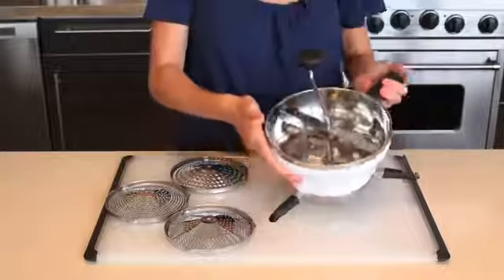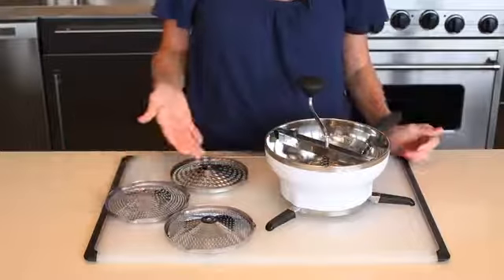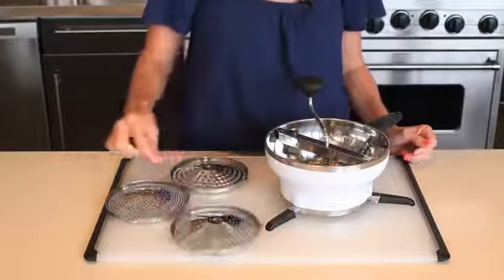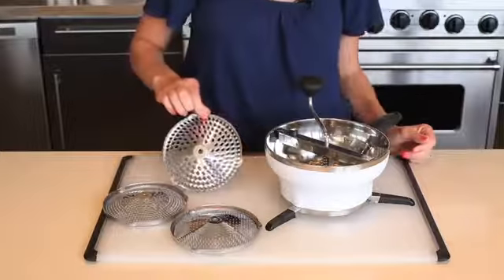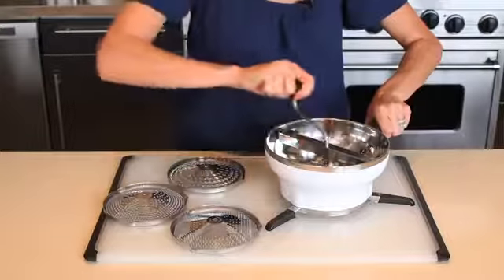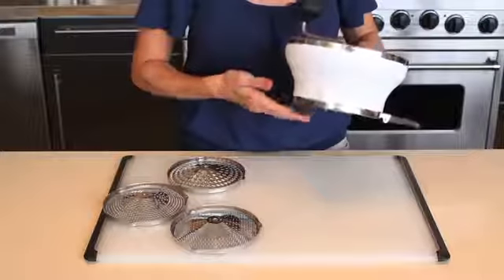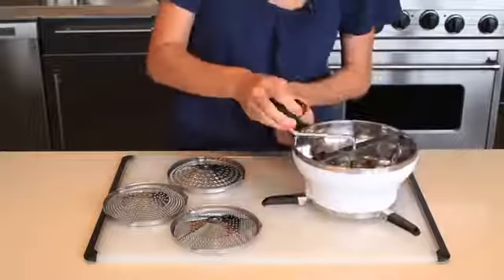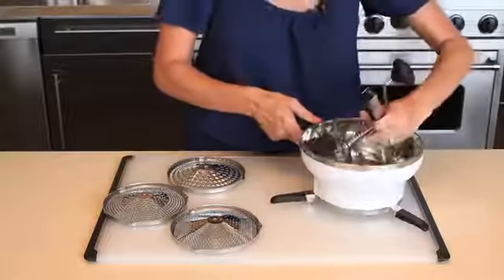Passador de Vegetais OXO é na Pepper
Prepare sopas, purês, papinhas e muito mais! Da Oxo, este Passador de Vegetais ajudará você nas mais diversas atividades.
• Bowl de aço inox: ideal para alimentos quentes.
• Inclui 03 discos: moagem fina, média e grossa.
• Base com pernas anti derrapantes acomoda-se em cima de bowls, pratos e tigelas de até 28cm. Evite sujeira!
• Manivela de fácil manuseio: não exige força.

Capacidade: 2 litros
Material: Aço inox